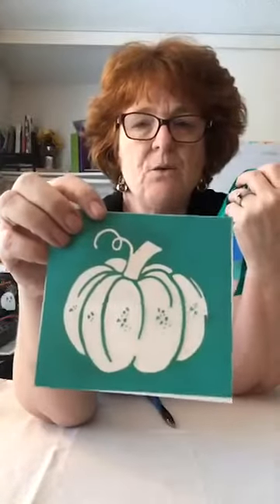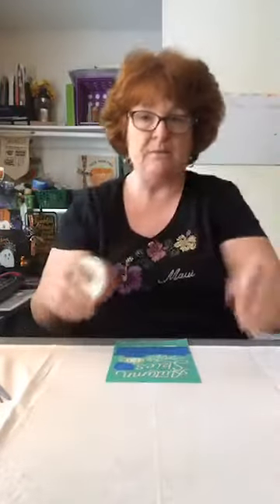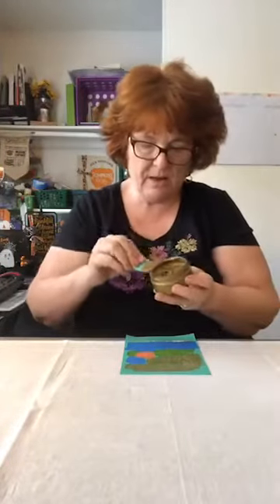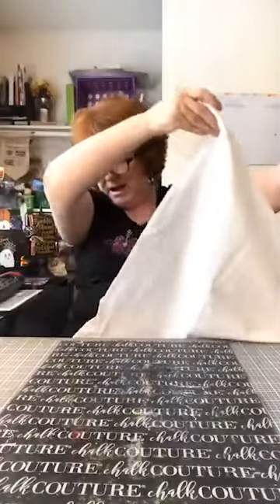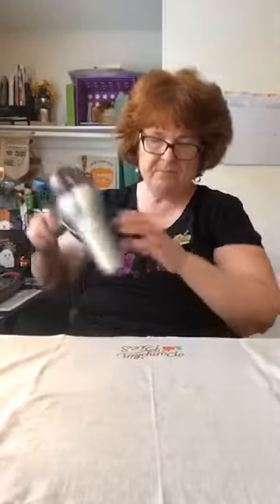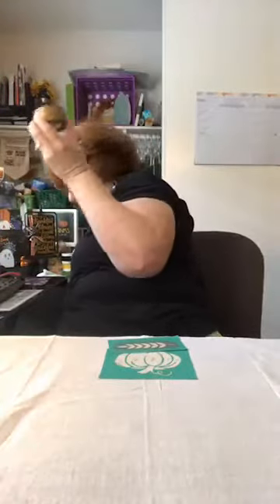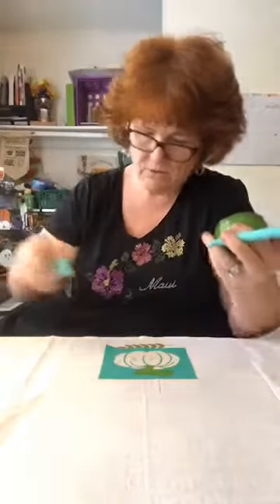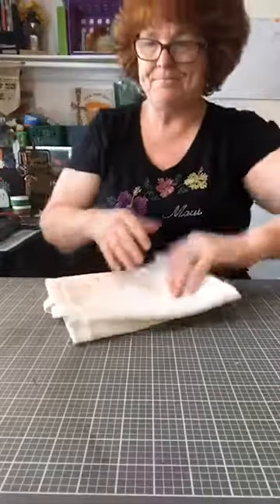DIY Floursack Towels for Fall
Floursack Towels for Fall..a fun craft and/or a great gift! Ort... just keep them for yourself!